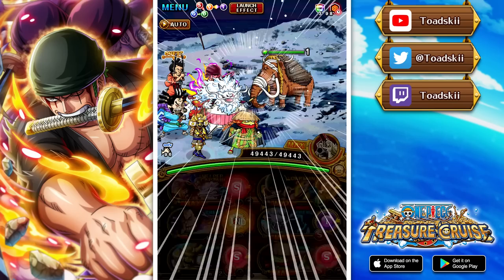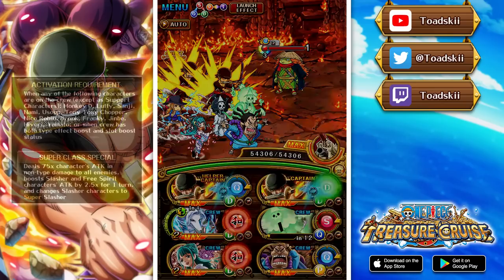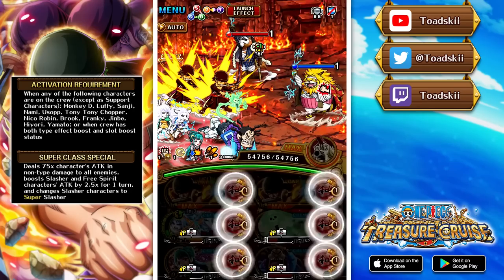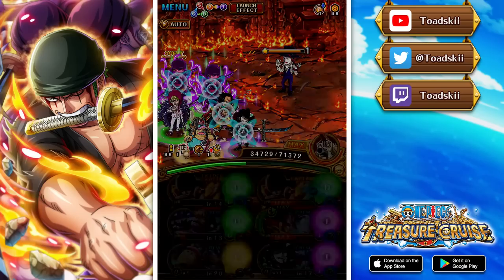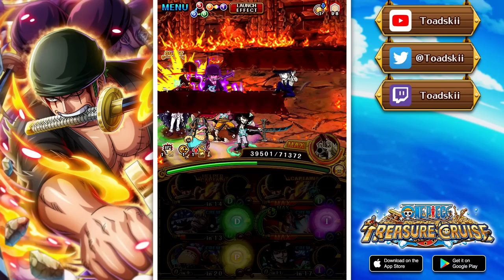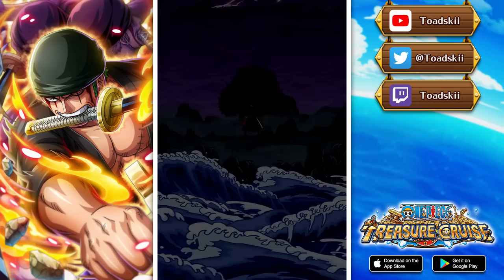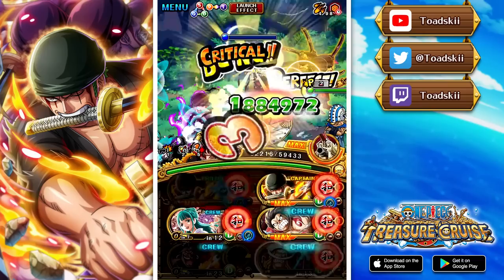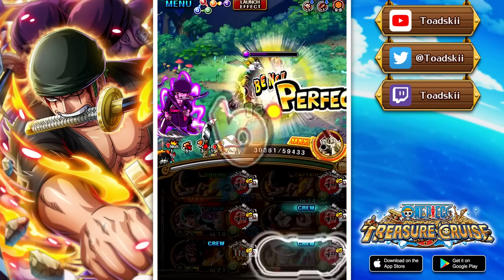⚔️ DEAD MAN'S GAME ⚔️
Ashura Zoro Showcase!

New World:
Nem_182
Sir Pentious
TheLordShiro
Angel Nuno

3D2Y:
Danny afonso

Grand Line:
Ericv
Poke Gamer
ST1TCH
Bruno Acosta
Snake_Doctor

East Blue:
Alberto Román
Zaki Sakakini
Karl Roy
Karissa Thomas